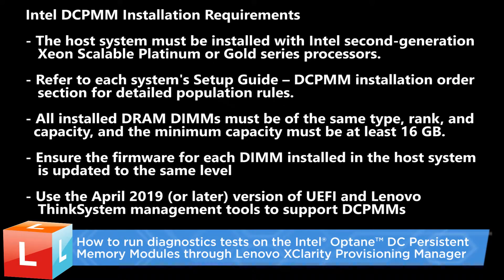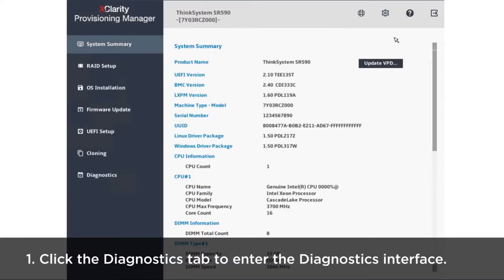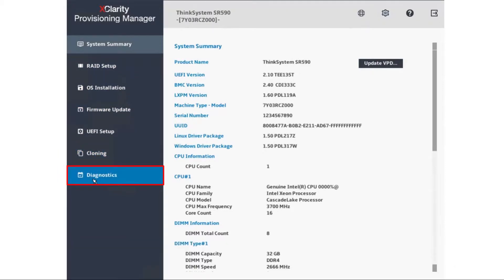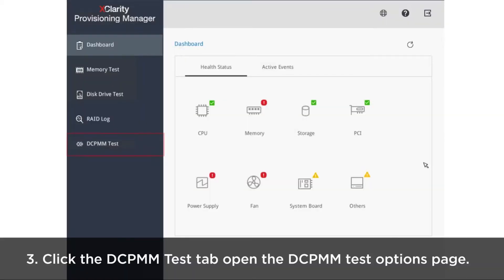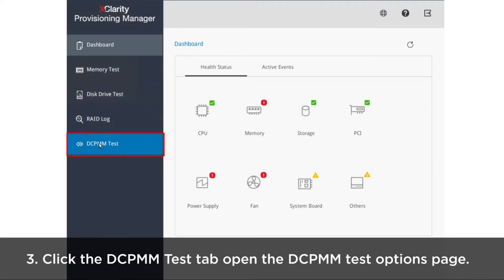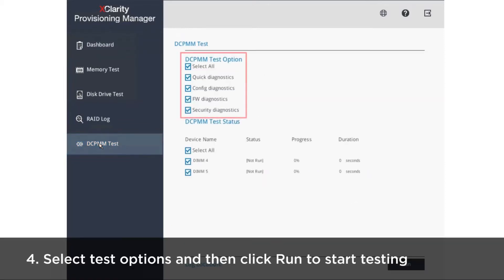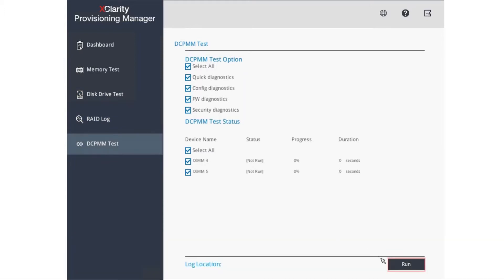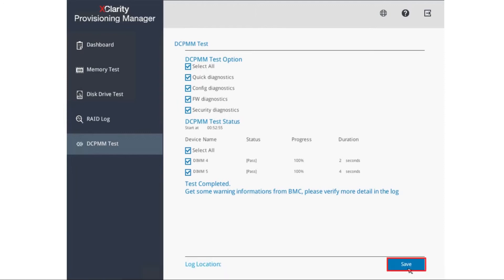How to run diagnostics tests on Intel Optane DC Persistent Memory modules through LXPM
This video introduces the procedure used to run diagnostics tests on Intel Optane DC Persistent Memory modules through LXPM